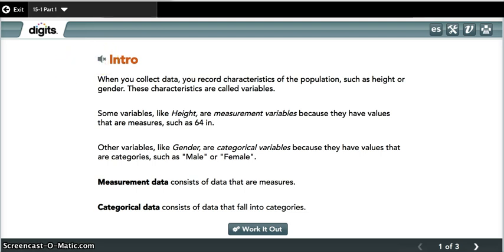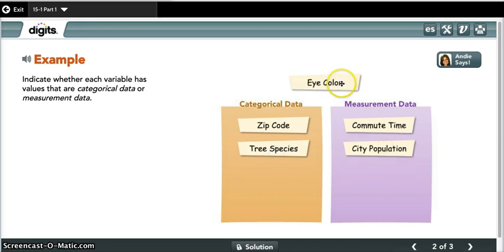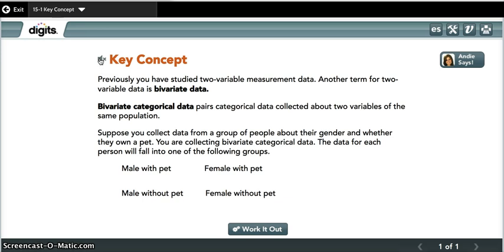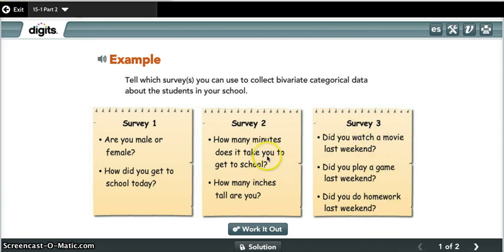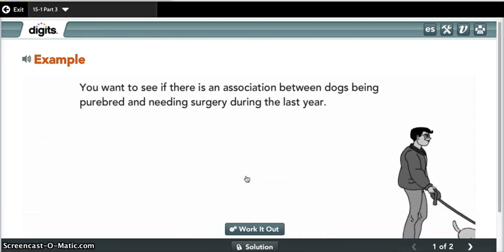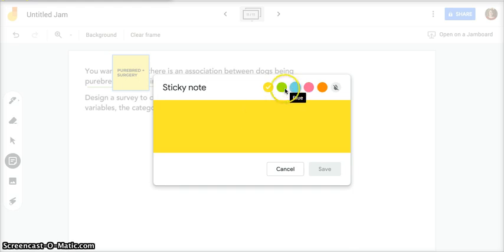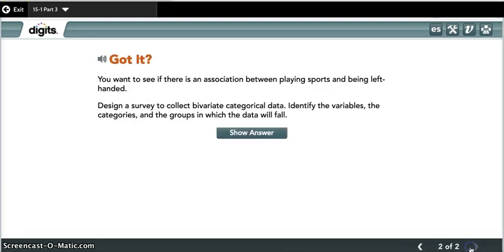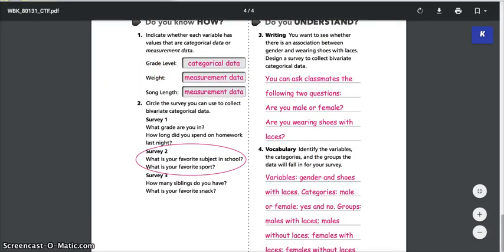Grade 8 Topic 15 Lesson 1